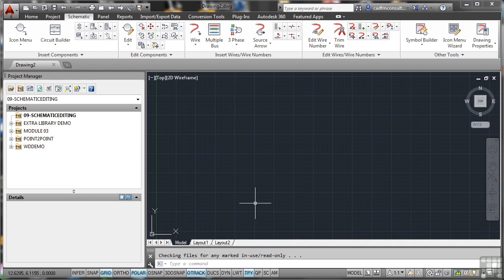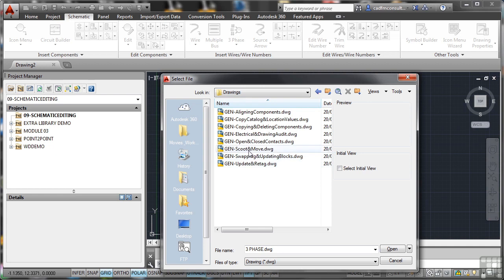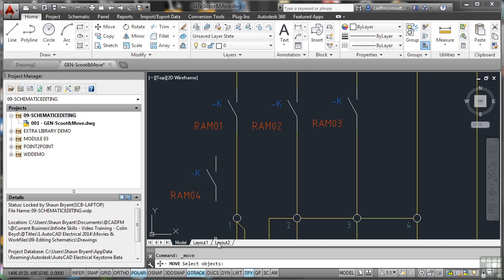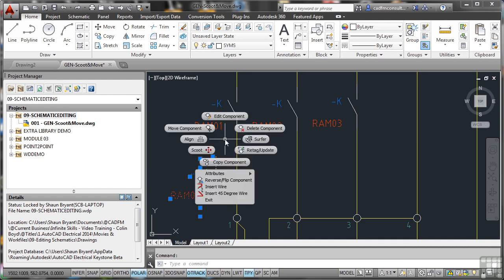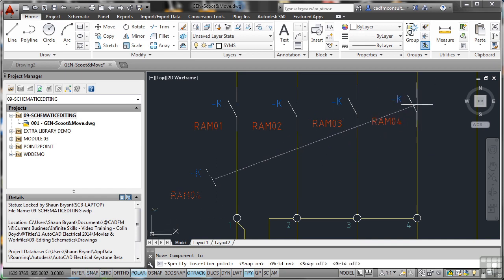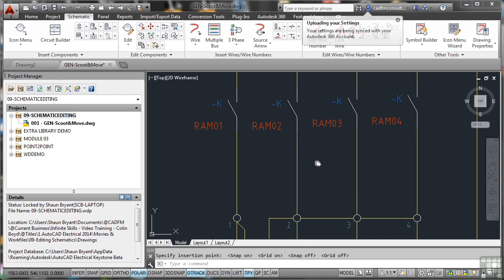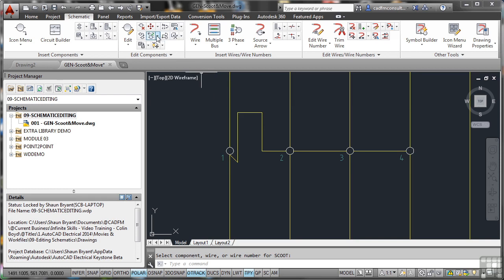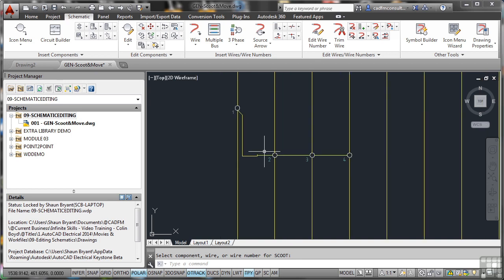Part 21 Scoot Move Components; Autocad Electrical Tutorial